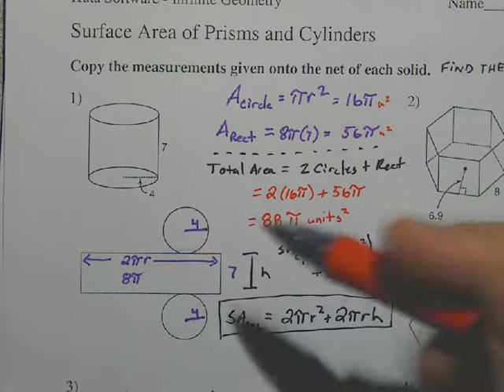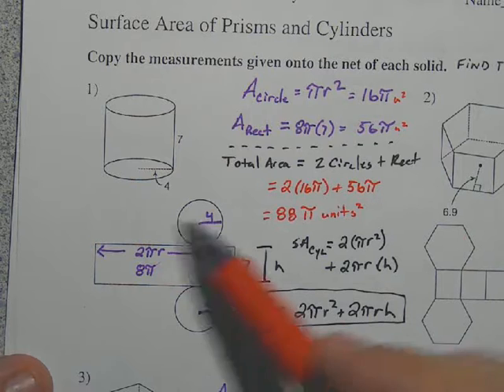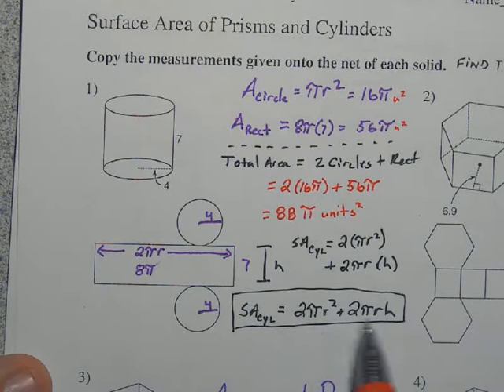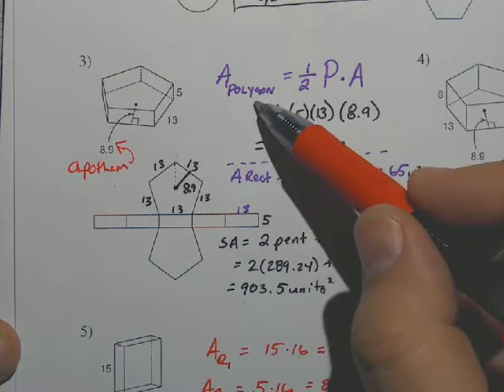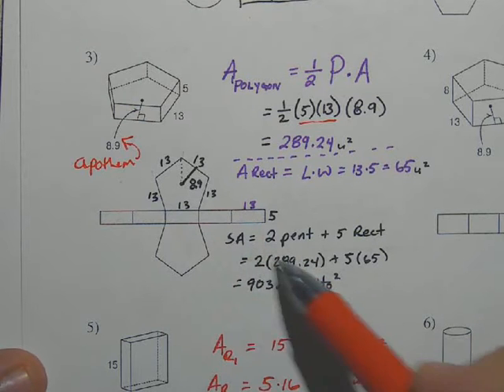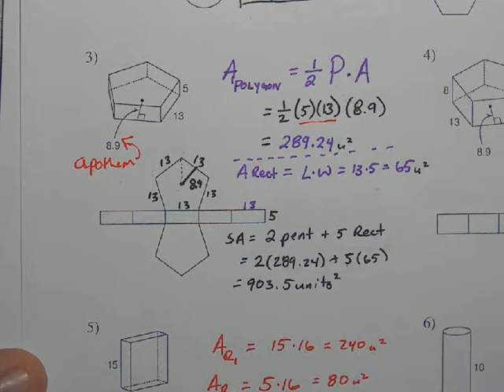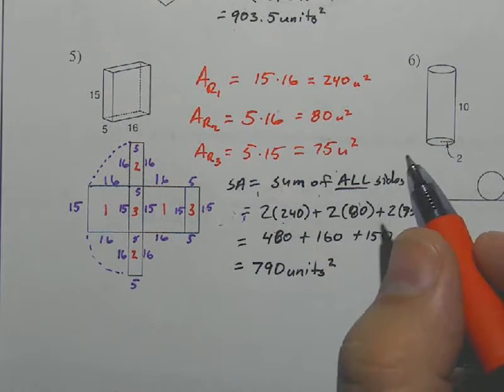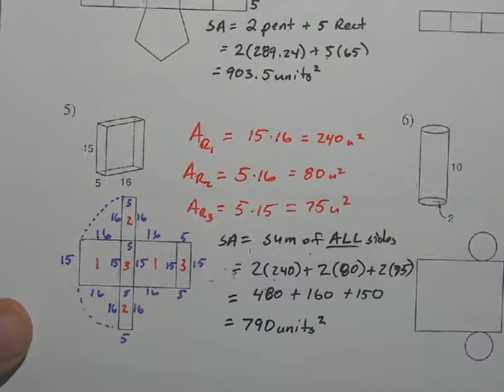Surface Area of Prisms PG1 [1-6]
These are the worked out solutions to half of the problems on the solids packet pages dealing with surface area of prisms and cylinders. The original file got deleted for this page so this is the quick review of what we did. review page 2 for more detail.